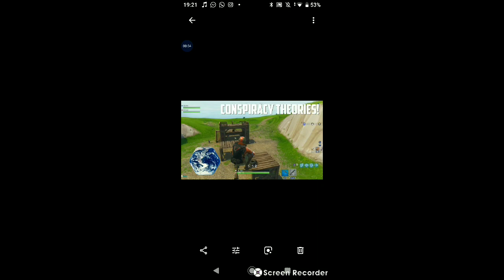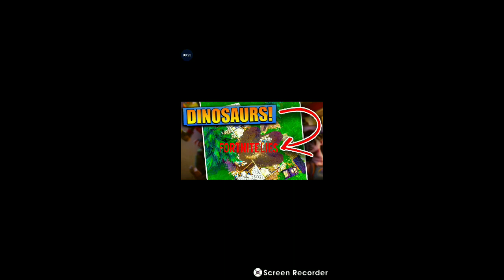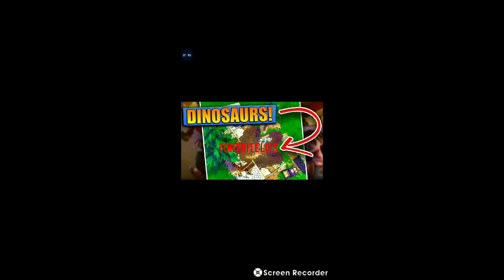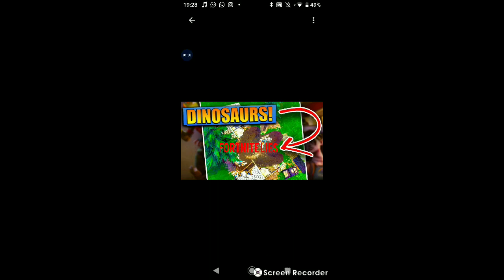Fortnite Conspiracy Theories Part 1